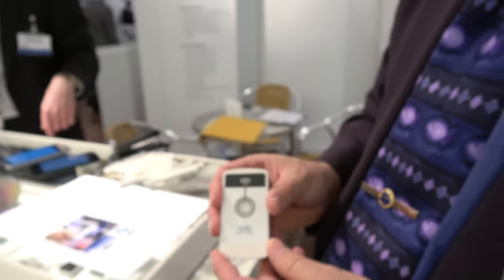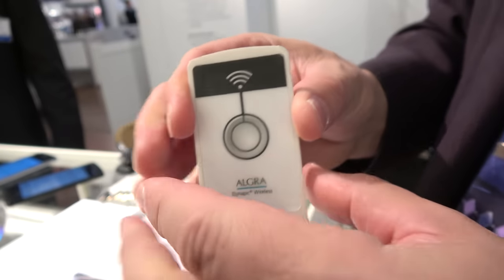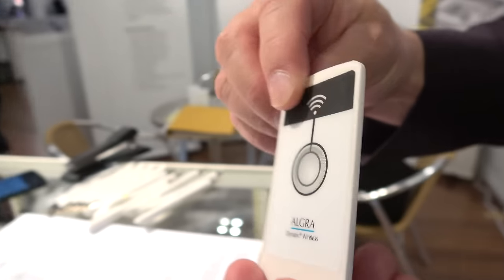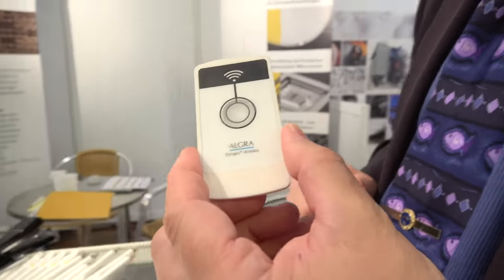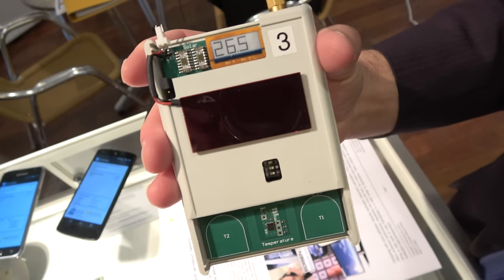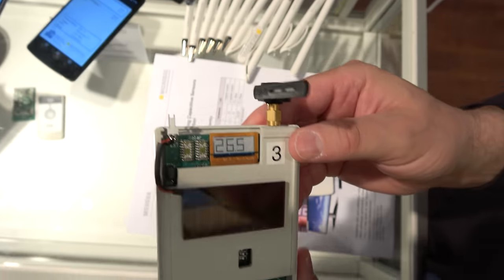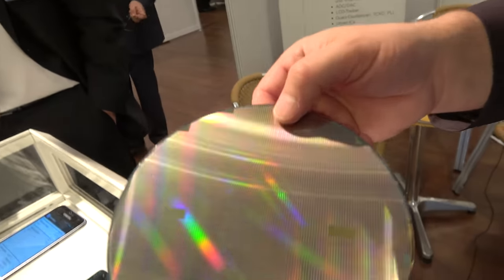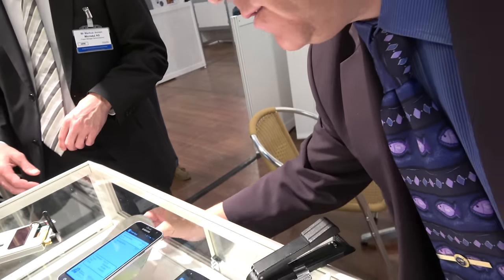Microdul Algra Dynapic piezo wireless switch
Phil Poole, Director of Semiconductors at Microdul shows their low power temperature and timing sensors at the IDTecEx Show! in Berlin. Working with the Swiss company Algra, Microdul is developing finger-powered piezo wireless push buttons named Algra Dynapic, aiming it as stick-on light switches and other building control applications. Microdul AG develops and produces customised microelectronic components.